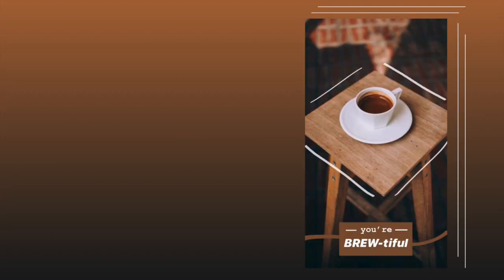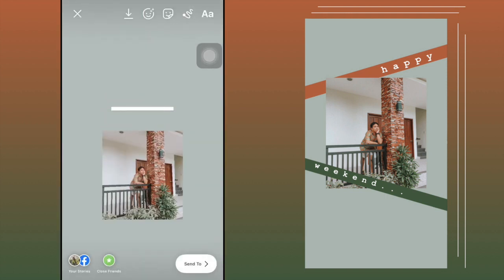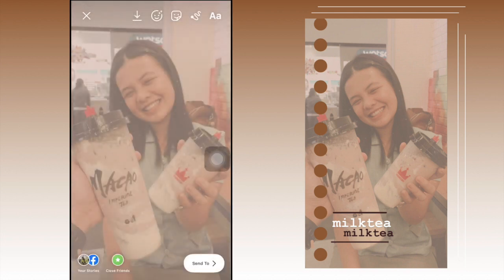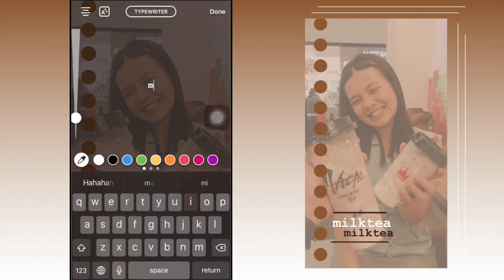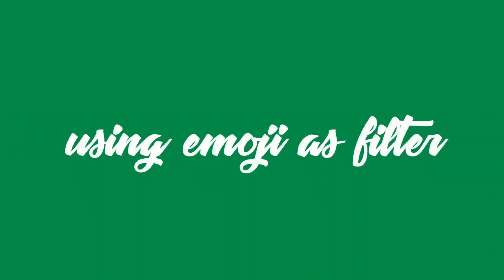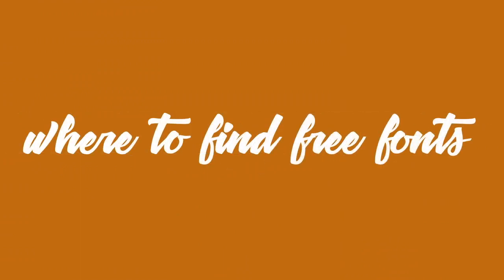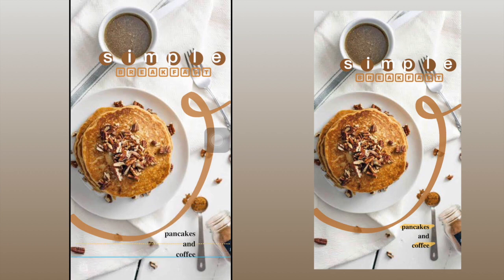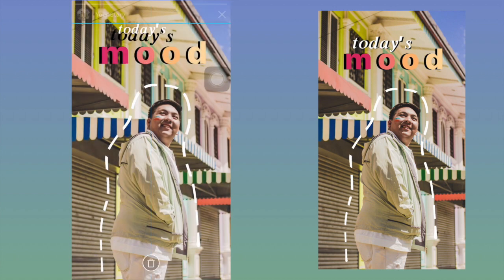Editing Instagram Stories using IG APP ONLY 2020 + FREE FONTS (PWEDE BA YON?) | JebbsD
It's Jebbs Time! Hi guys, it's me, JebbsD!
For this Instagram Tutorial, I just wanted to make it aesthetic so it would be appealing! I'm excited for you to try these ideas out! You can freely mention my IG @jeboisterous on your stories so that I would know!!!